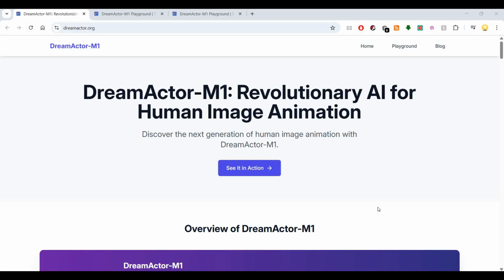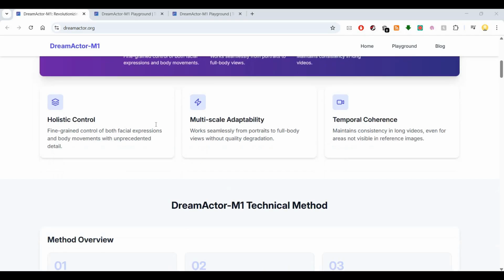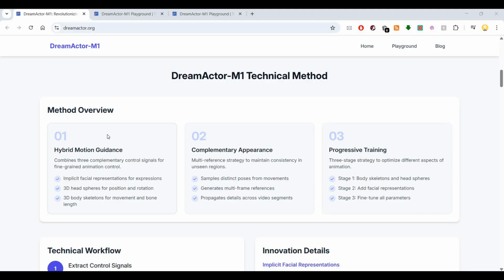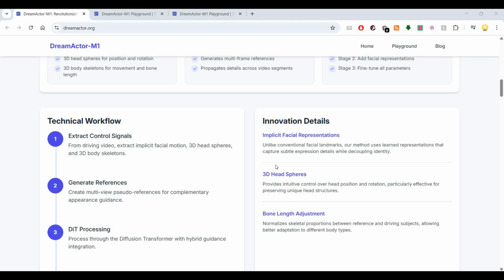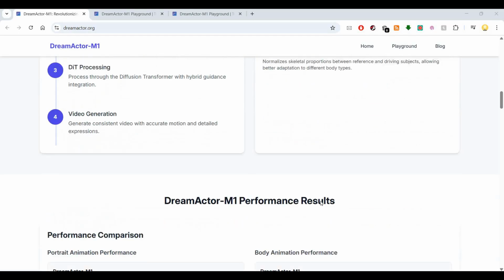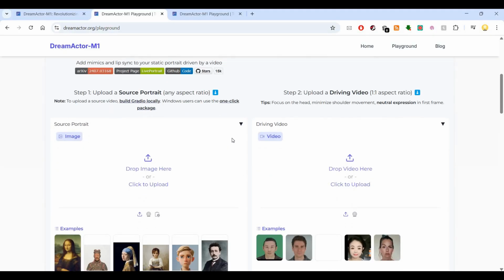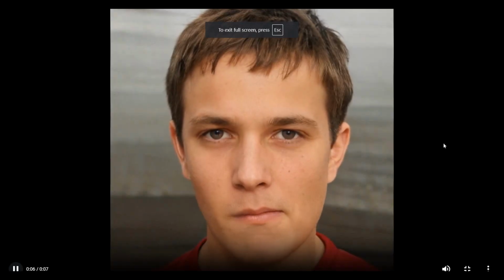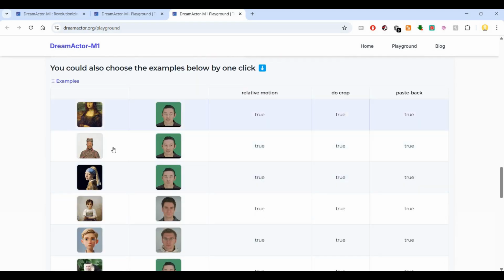How to Use DreamActor AI to Animate Humans | Realistic AI Animation Tutorial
🤖✨ Ever wondered how to turn static human images into lifelike animated characters? In this video, learn how to use DreamActor AI, the cutting-edge tool that lets you animate humans with photorealistic movements — perfect for creators, storytellers, and video makers!

🔹 In This Video, You’ll Learn:
✔ What is DreamActor AI and how it works 🔍
✔ How to upload and animate human images 🎭
✔ Creating facial expressions, head turns, and lip sync 🎬
✔ How to use DreamActor for short films, reels, avatars & memes 🧠
✔ Exporting animations for social media and video editors 📤

🚀 Why DreamActor AI?
✅ Easy-to-use interface
✅ Generates photo-realistic human animation
✅ Ideal for reels, short videos, digital storytelling & virtual influencers
✅ Requires no prior animation or editing skills

🎯 Perfect For:

Content Creators

YouTubers & Reels Creators

Short Film Makers

Meme Creators

AI Art & Animation Enthusiasts

🔴People Want to Know About:
"📷Photorealistic Human Animation
✔️AI Image Generation
✔️DreamActor AI Tutorial
✔️AI Video Creation
✔️Character Animation Tools